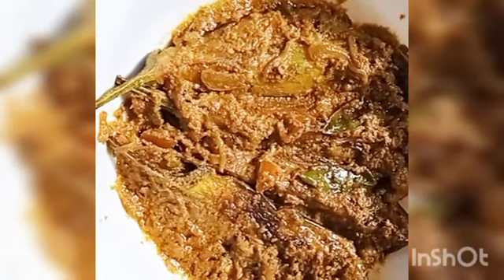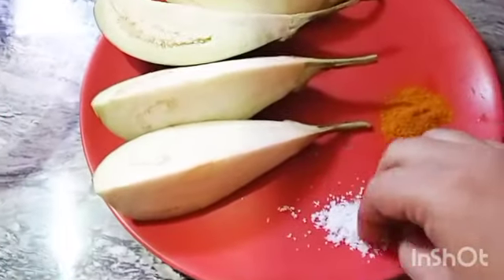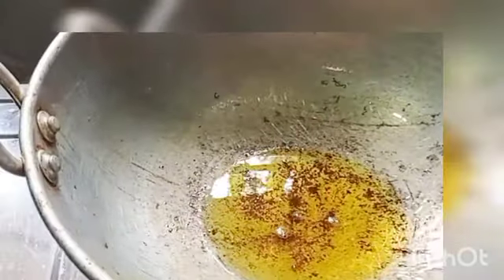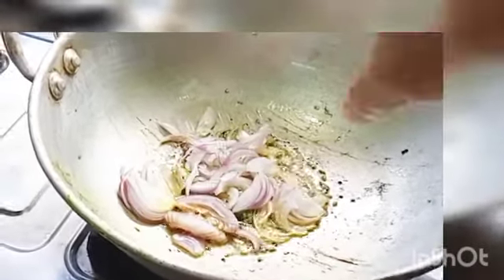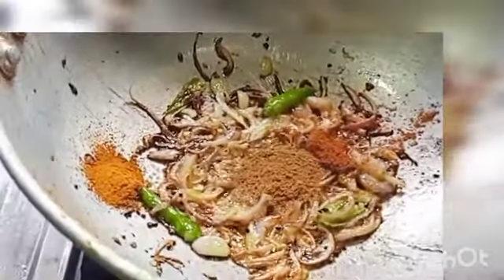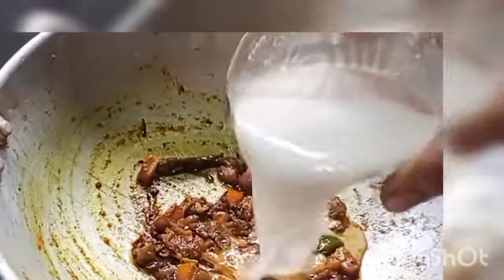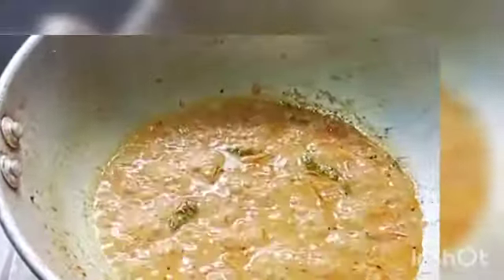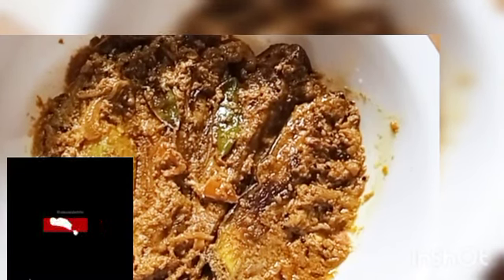Tasty brinjal 🍆pusto Curry recepie begun pusto😱# cooking 🍲.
Ingredients.
I .Brinjal
2.poppy seed (pusto)
3.Onion
4.garlic
5.zinger
6.green chilli
7.cumin seed
8.nigella seed
9.chilli powder
10.tumeric powder
11.coriander powder
12.tomato.